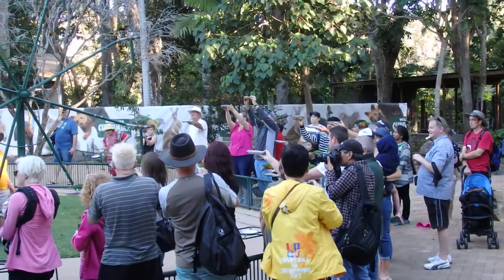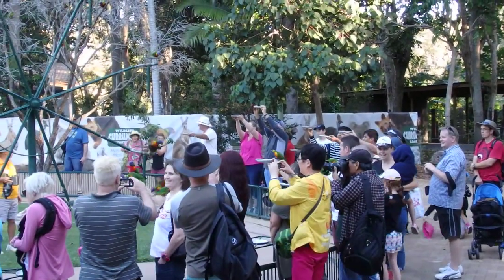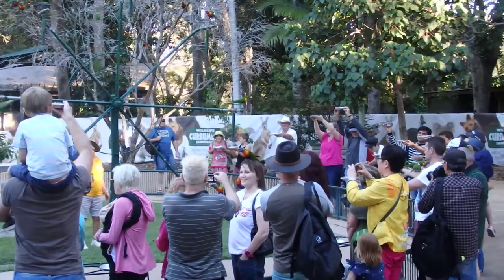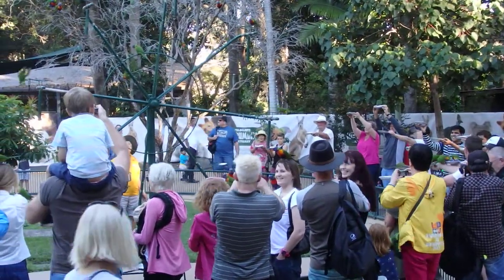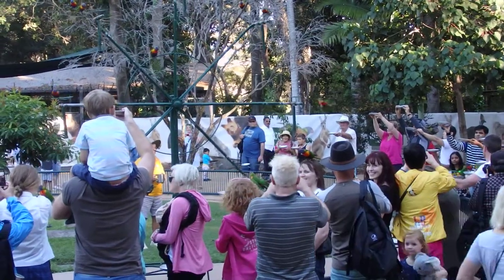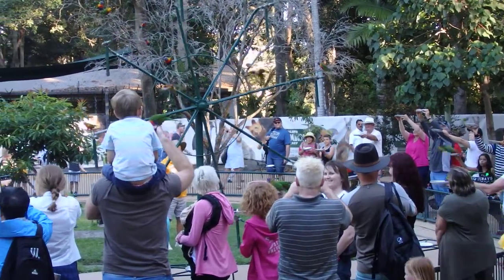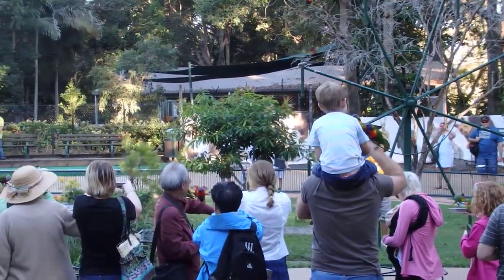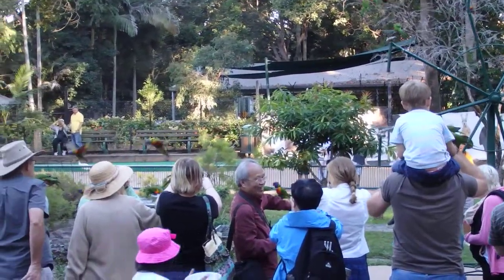Lorikeet Feeding At Currumbin Wildlife Sanctuary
Feeding rainbow lorikeets at the arena at the Currumbin Wildlife Sanctuary 210415